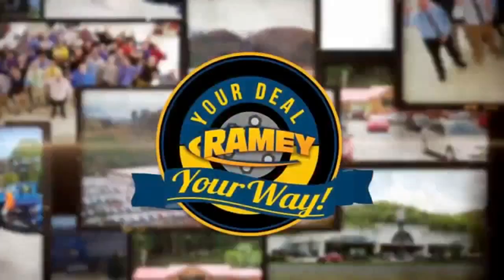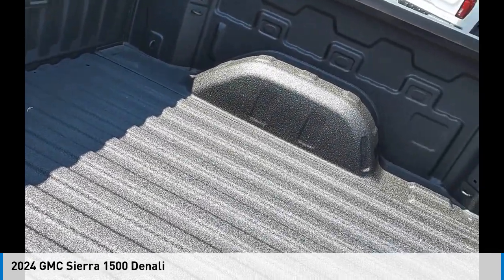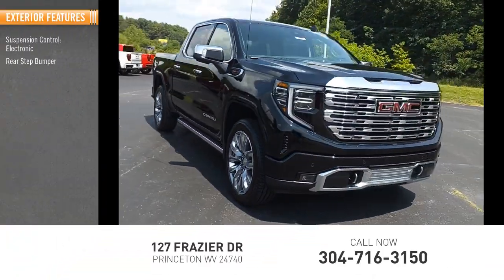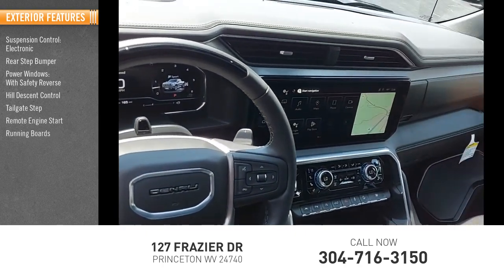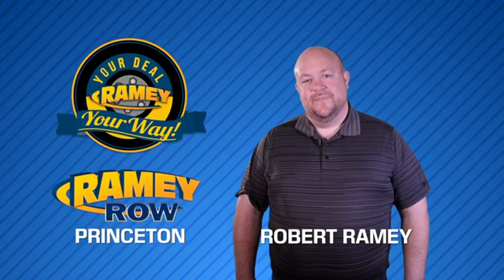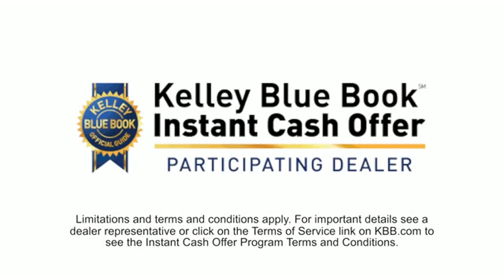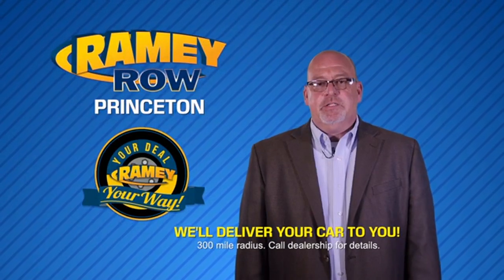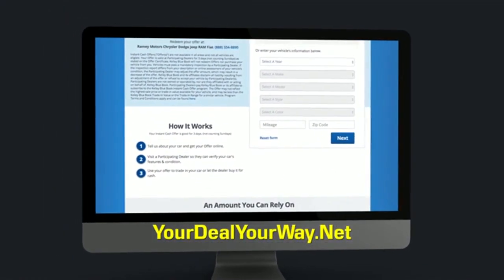2024 GMC Sierra 1500 Princeton WV 1-241655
2024 GMC Sierra 1500 Denali

Ramey Motors
127 Frazier Dr

2024 GMC Sierra 1500 Denali Onyx Black 4WD 10-Speed Automatic EcoTec3 6.2L V8 Lifetime no charge WV or VA Inspection Stickers at Ramey Auto Group!, !!NEW LOWER PRICE!!, 10-Speed Automatic, 4WD, Jet Black Leather.  Recent Arrival! Price includes: $2750 - Buick & GMC Consumer Cash Program. Exp. 09/03/2024